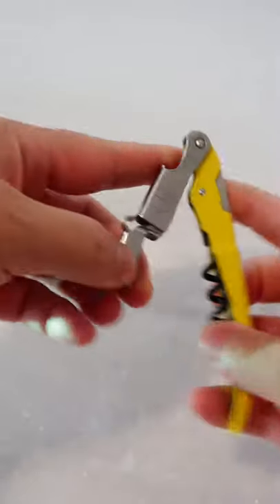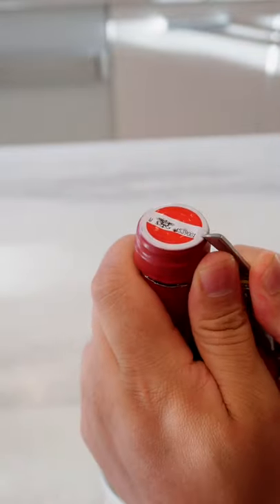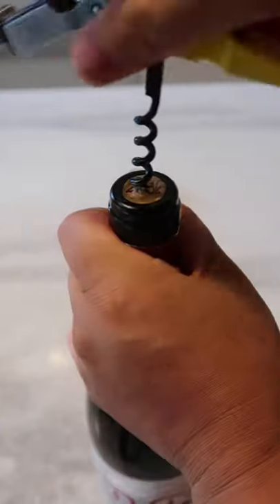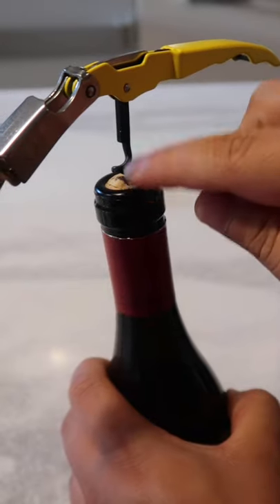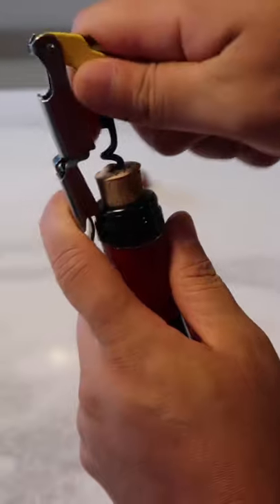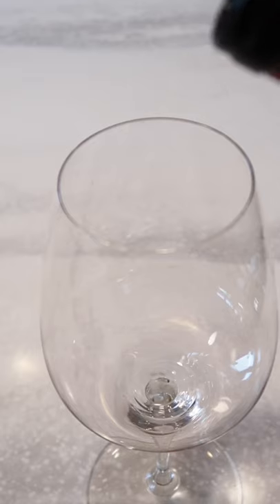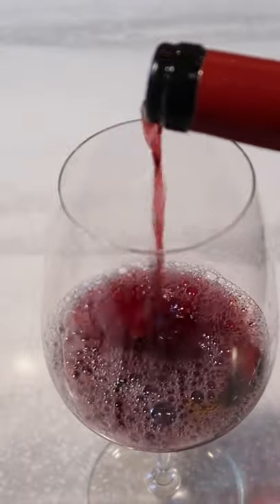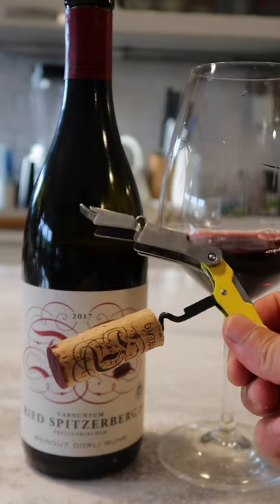How To Open A Bottle Of Wine With A Corkscrew | Quick Guide